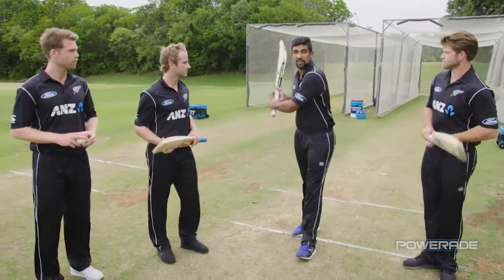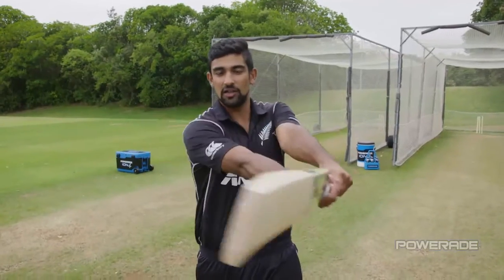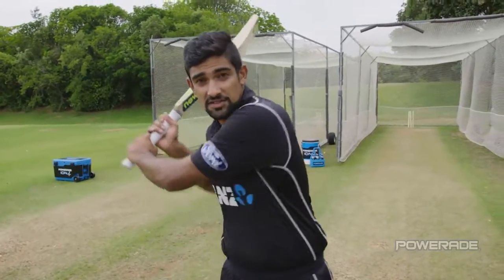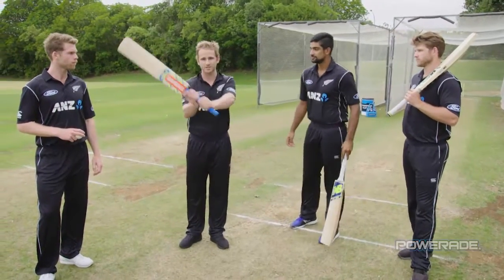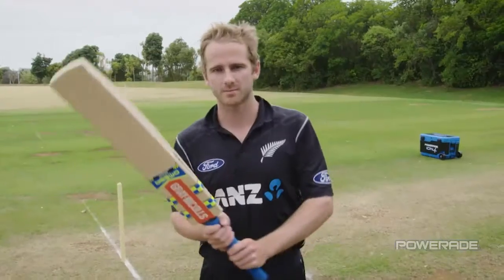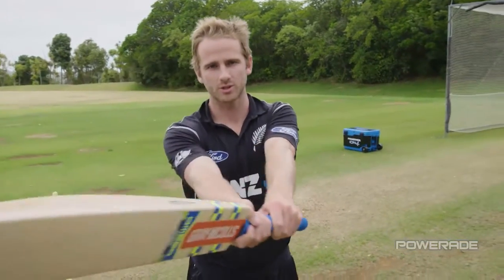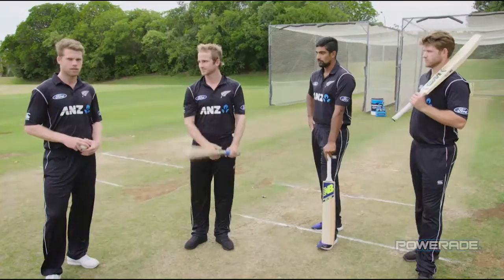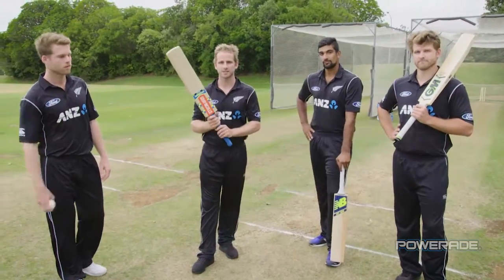BLACKCAPS Tips & Techniques: Pull Shot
Can you pull shot like a pro? We catch up with the BLACKCAPS to get their tips & tricks.